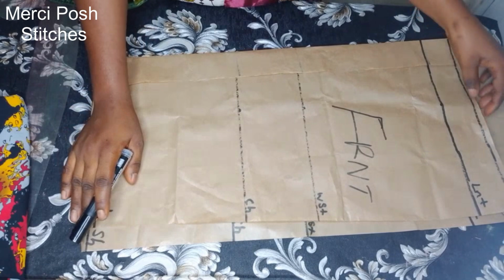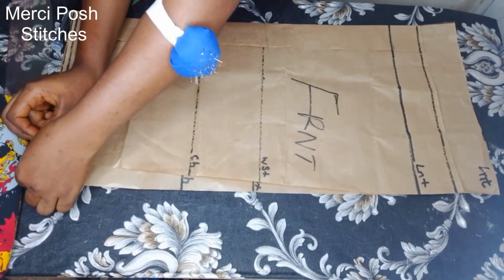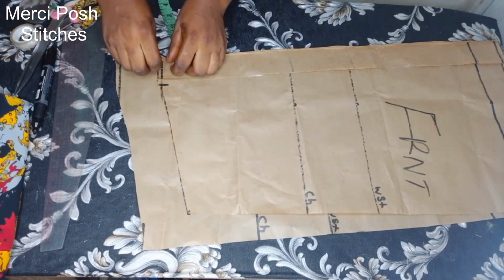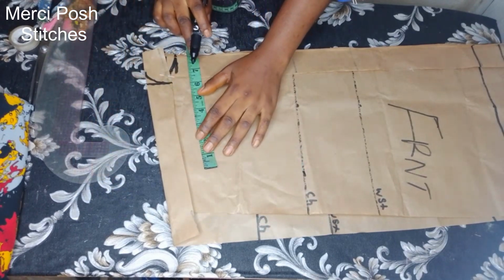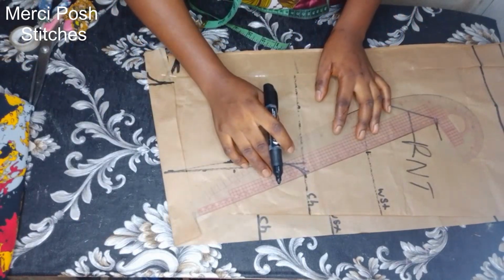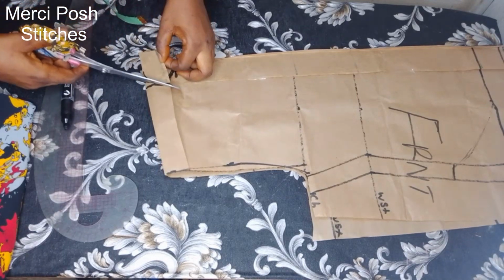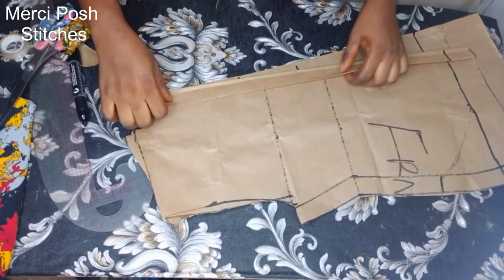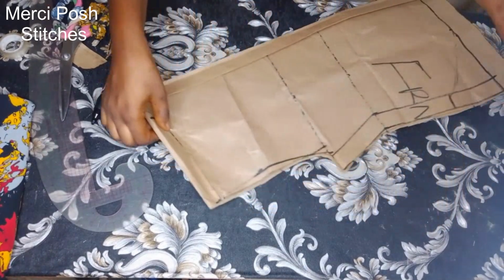How to make a COLLAR UNISEX SHIRT the Beginner friendly way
For those who are still having difficulties drafting a hip & butt padding watch it here the beginner friendly way
Fashion my passion.